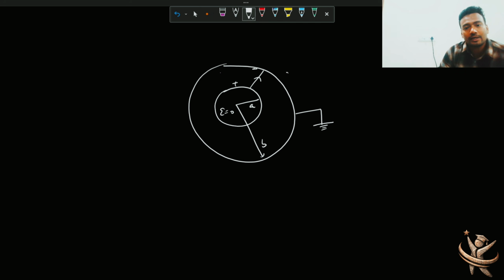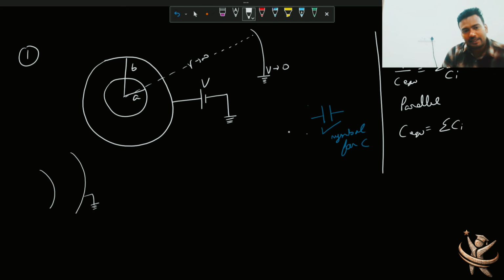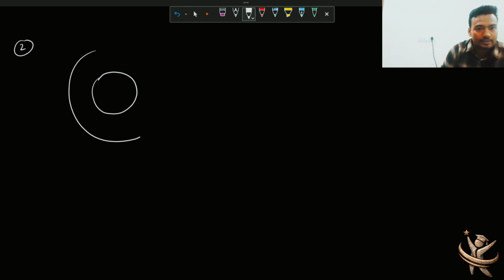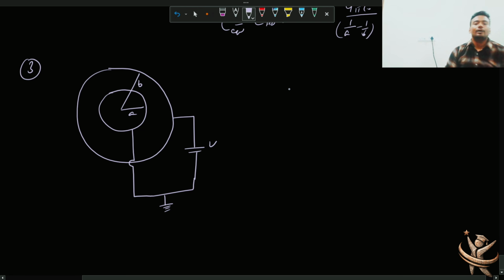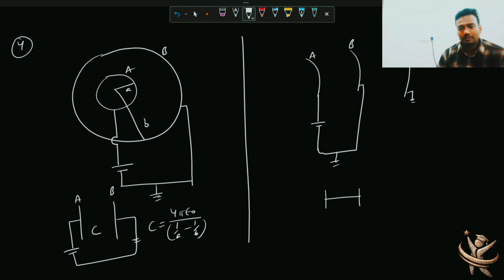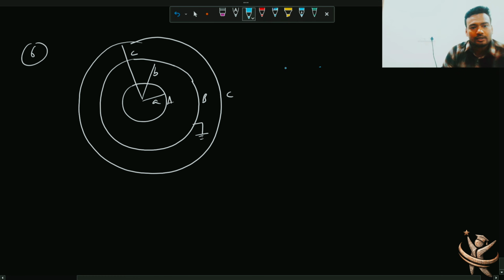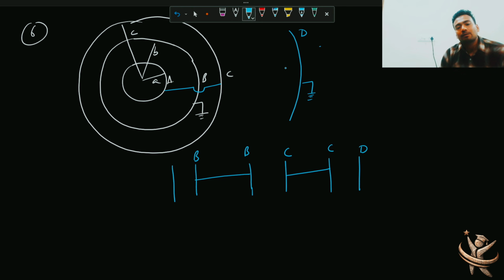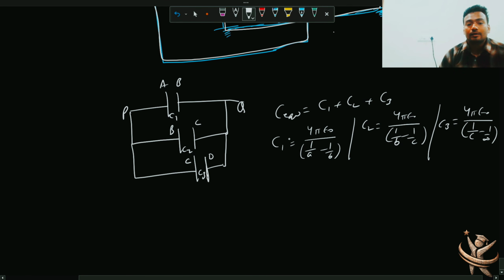Spherical Capacitors: The Trick Nobody Tells You About Series & Parallel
Spherical Capacitors Made Easy ⚡

Learn how to simplify multiple concentric spheres into series & parallel combinations to quickly find equivalent capacitance and charge distribution.

🎯 Perfect for JEE Main, JEE Advanced, NEET & Class 11–12

Save time, avoid confusion, and solve problems with confidence!